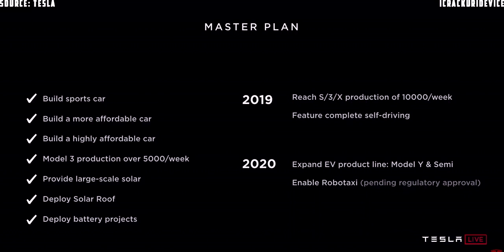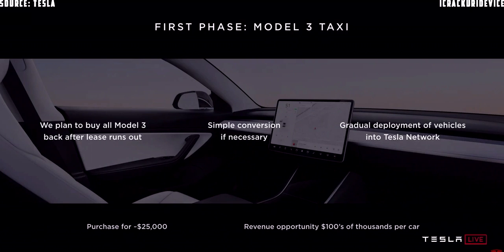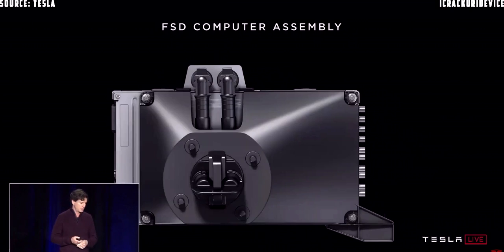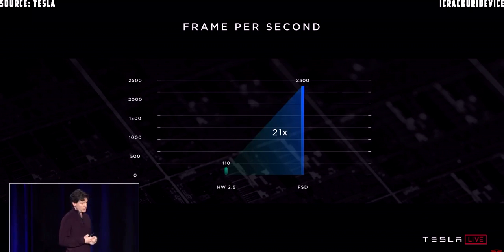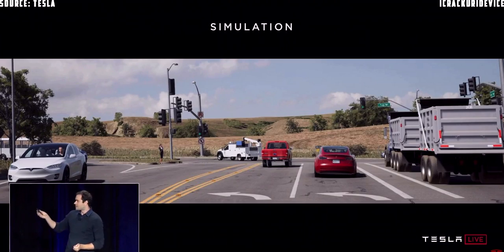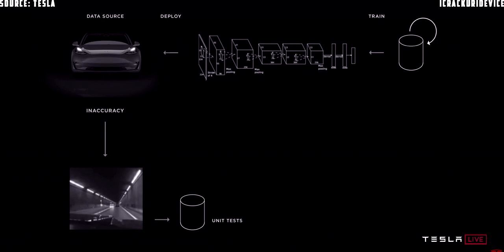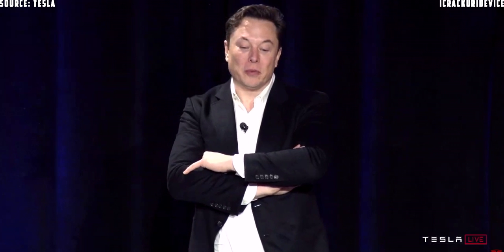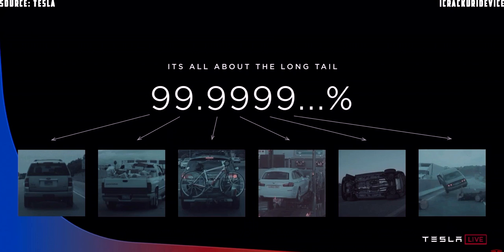Tesla Autonomy Day Event in 15 Minutes! (Robotaxi & Full Self-Driving)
2019 Tesla Autonomy Day - RoboTaxi 2020 Launch & Full Self Driving + Neural Net Discussions!